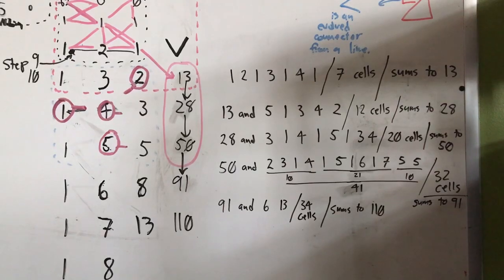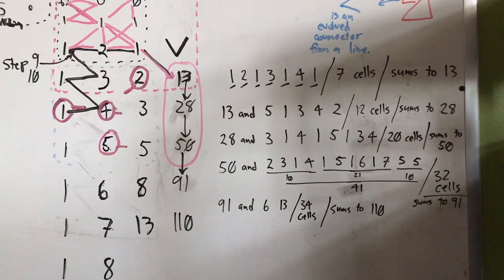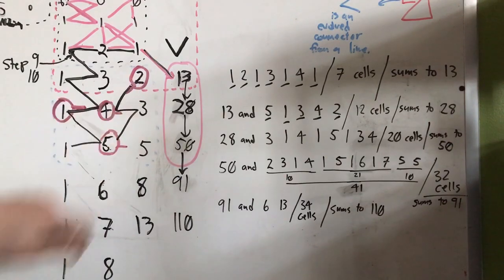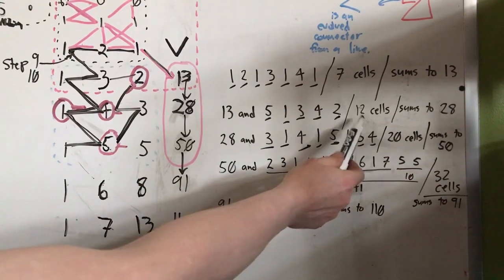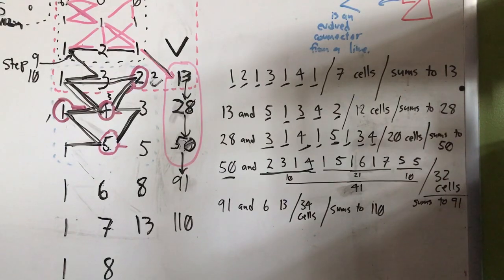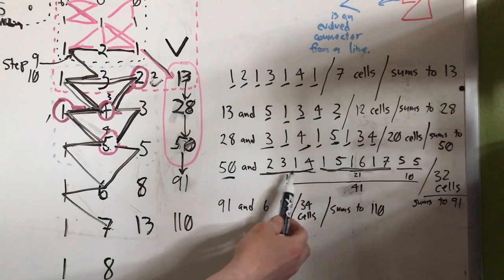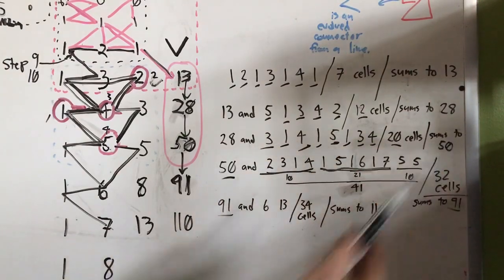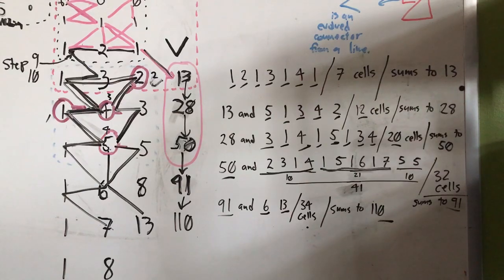new pattern that derives the 13 28 50 91 110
never looked at it like that before